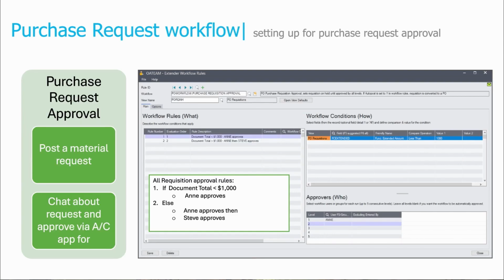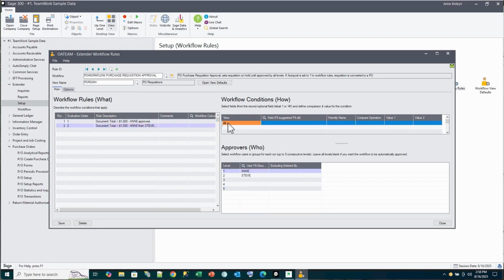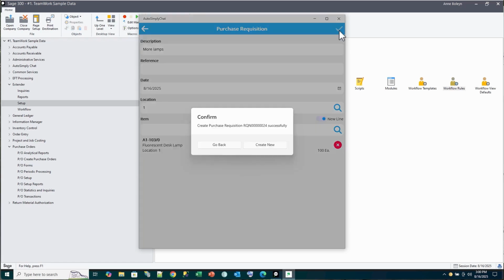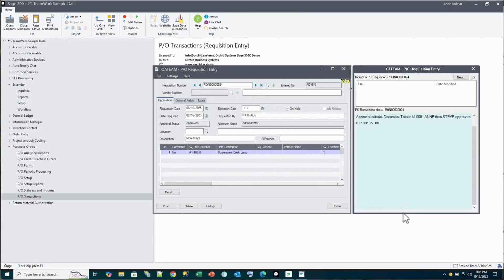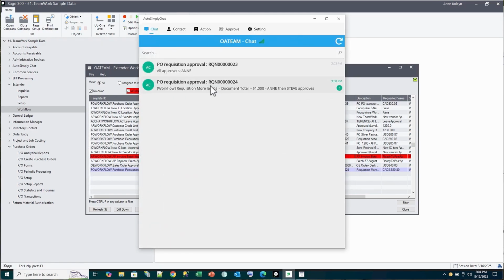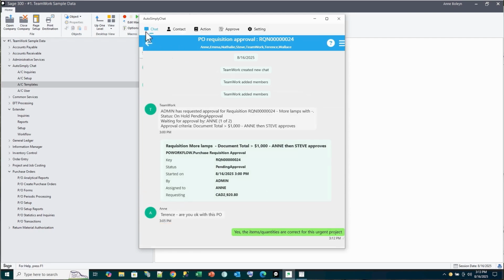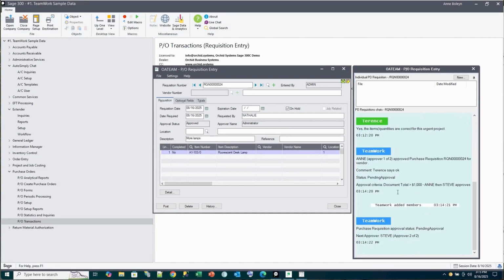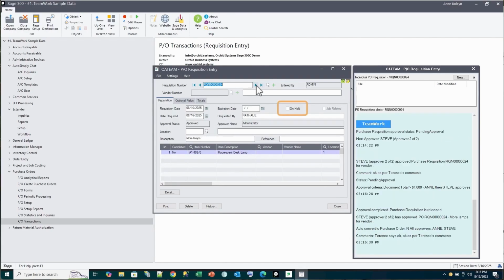TeamWork Demo 2-1: Purchase Request Approval